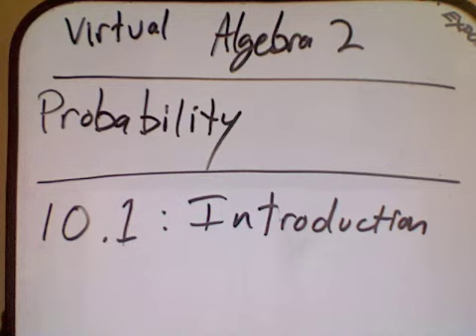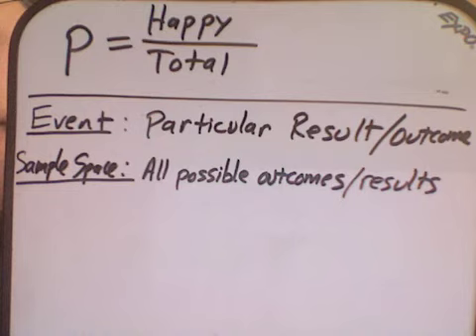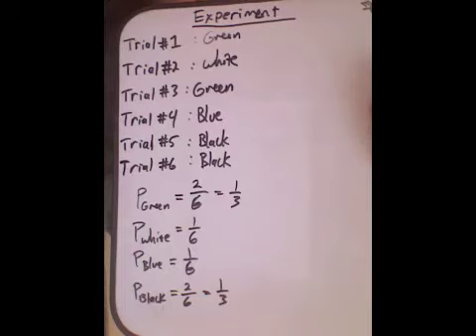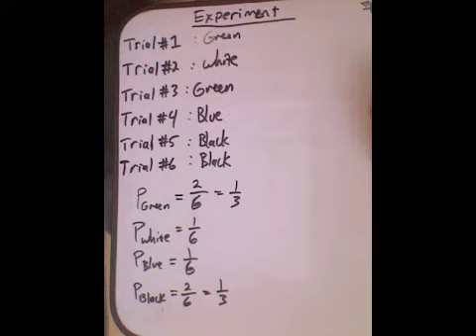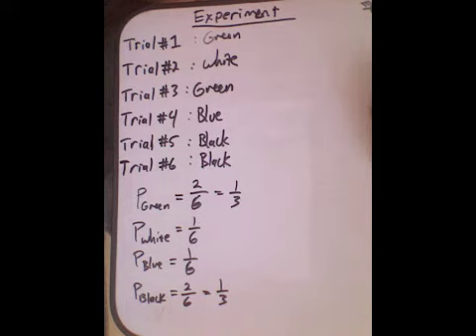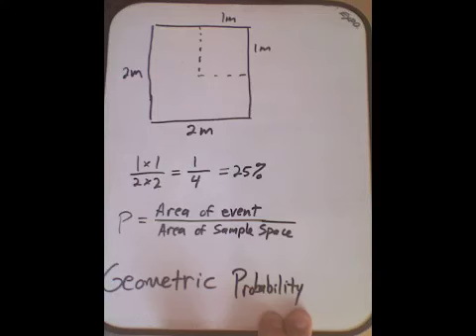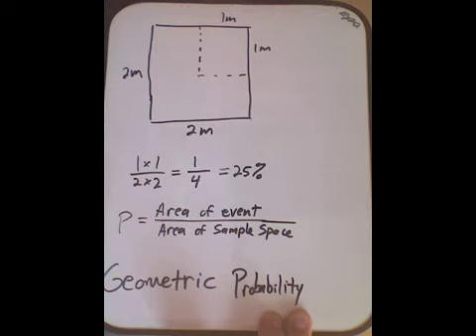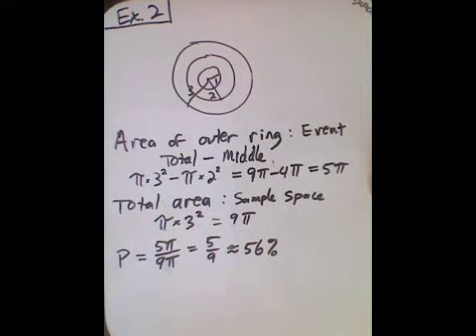Algebra2_10.1_Part1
Probability_1